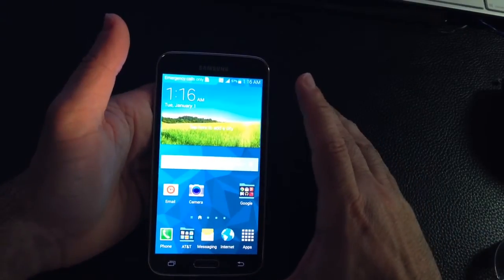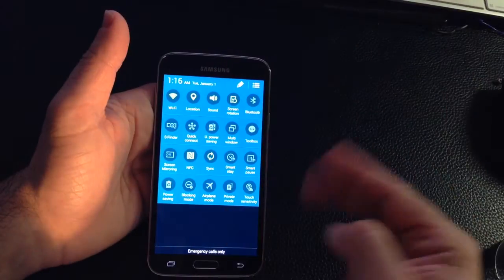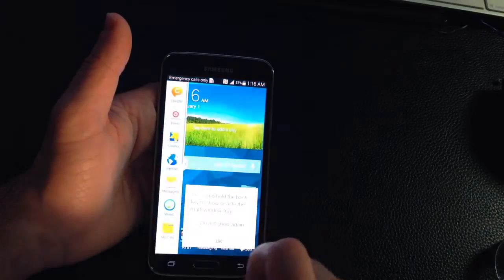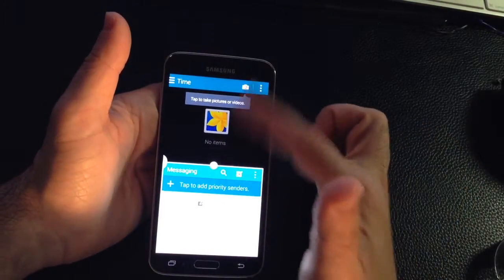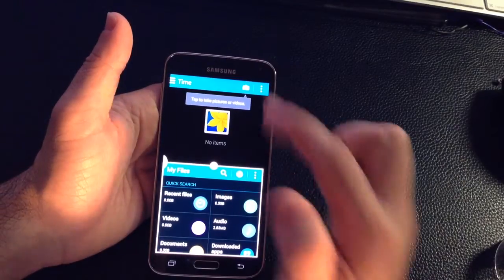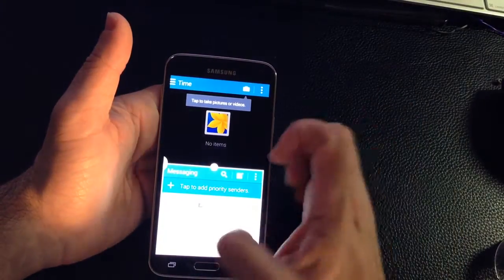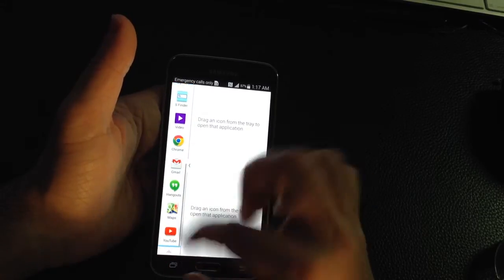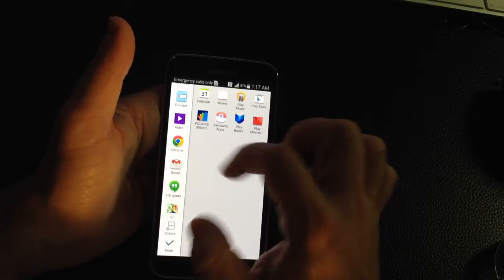Samsung Galaxy S5 Tip: How to use multiwindow